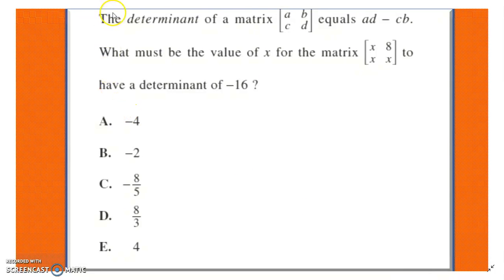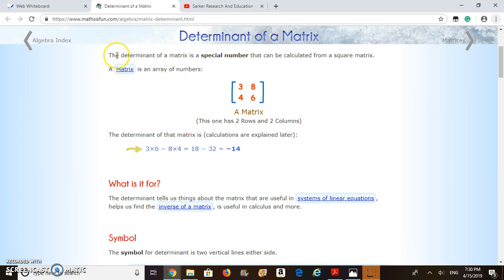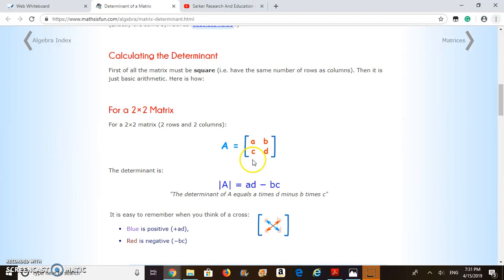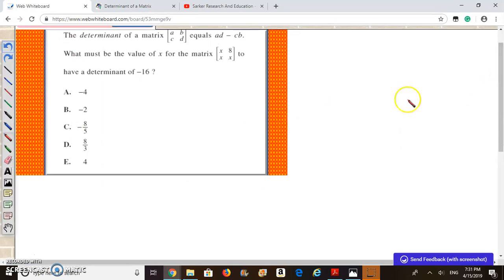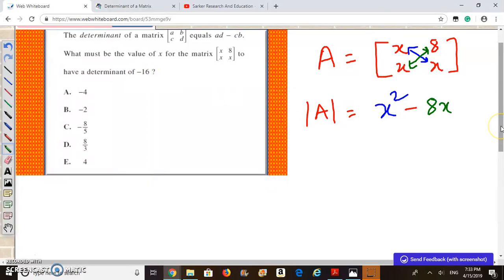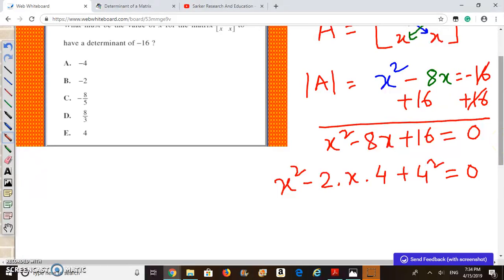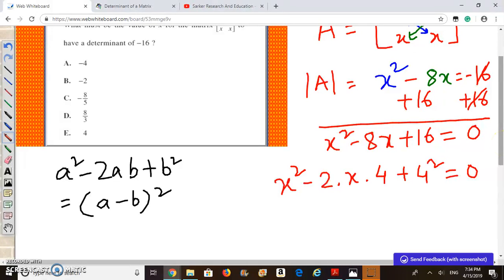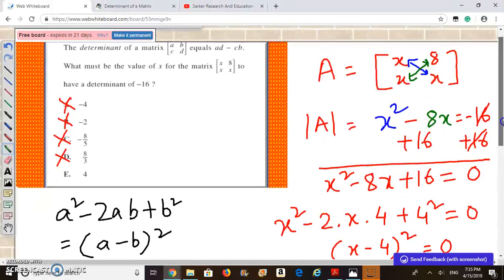ACT Math Question Of The Day#8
This video explains how to solve an ACT math question. Watching this video will help you improve your ACT test score and makes your journey in college easy.
Q 53
Reading: